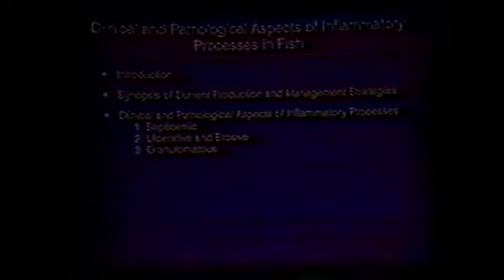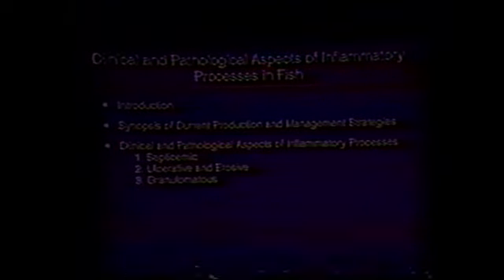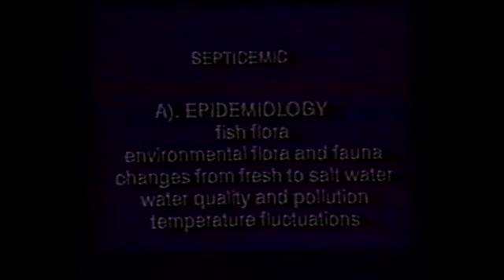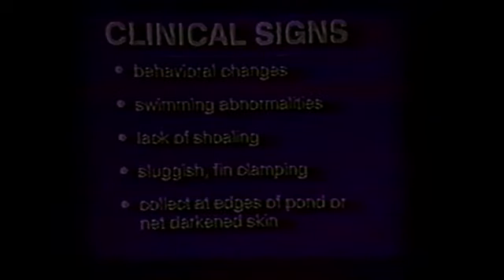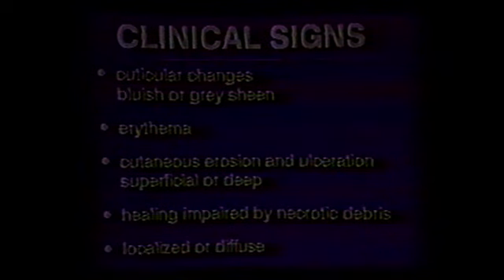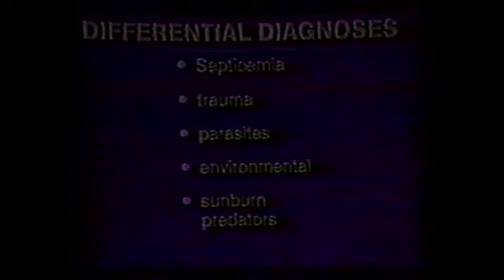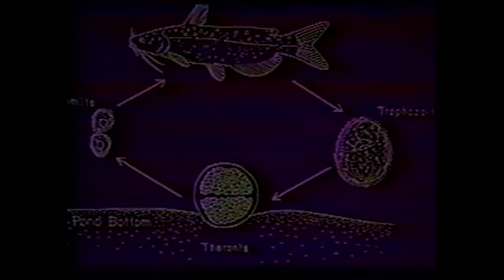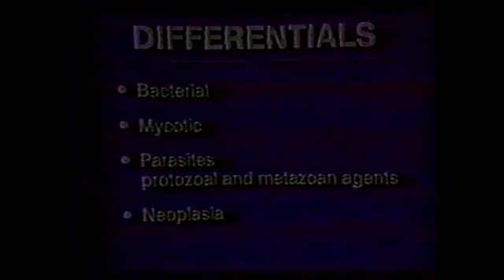Synopsis of Current Management & Production Strategies for Fish & Clinical & Pathological Aspects of